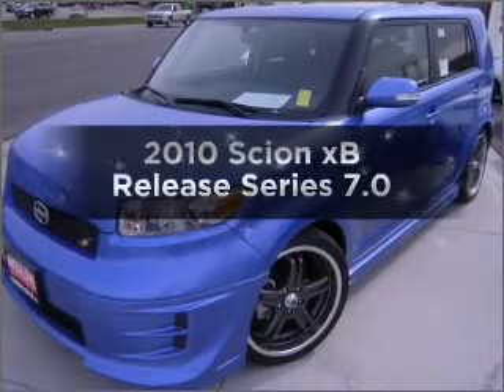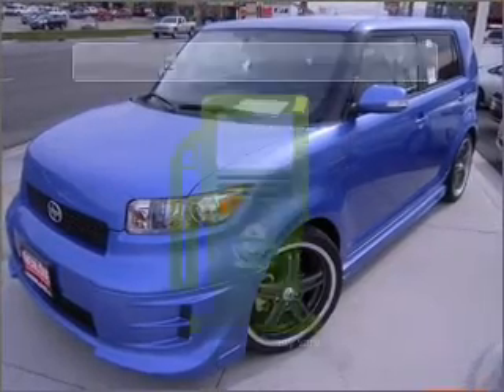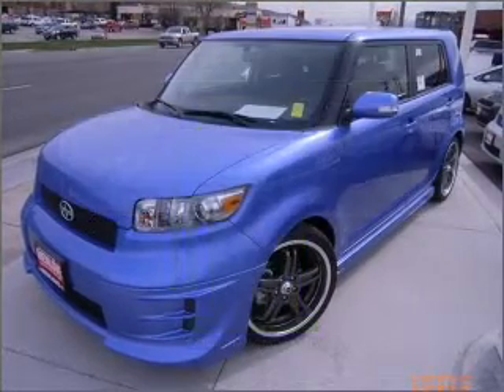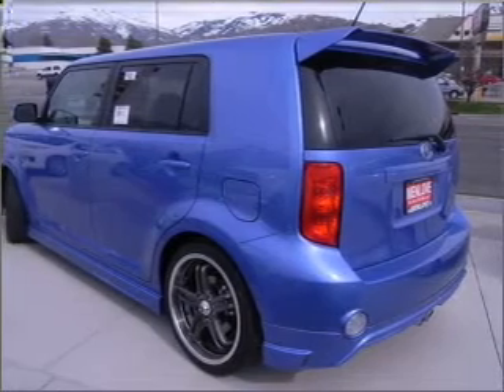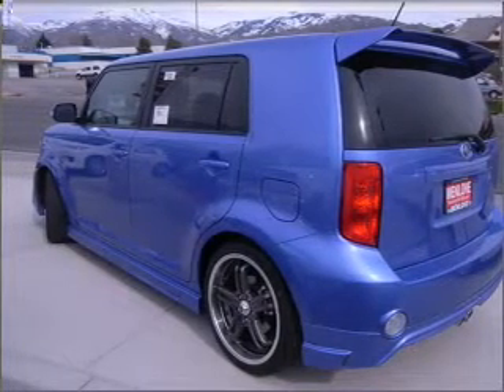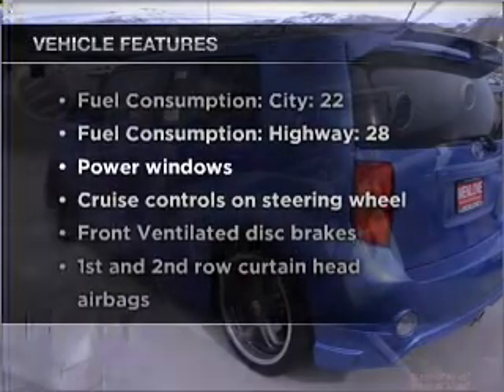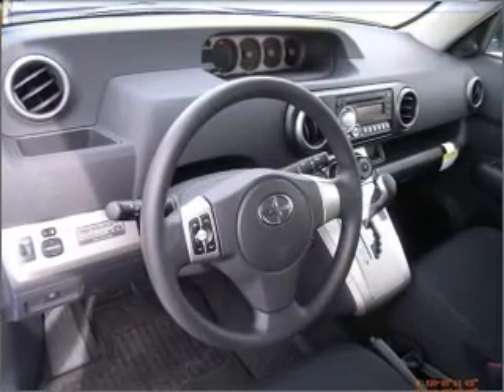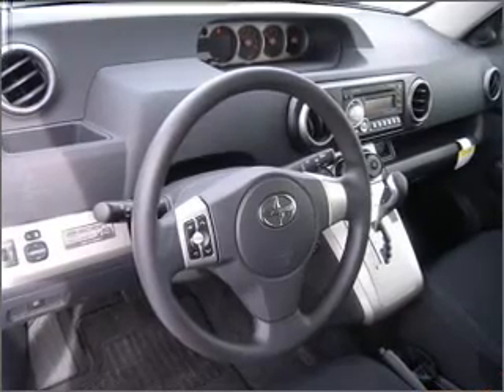2010 Scion xB - Bountiful UT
Year: 2010
Make: Scion
Model: xB
Trim: Release Series 7.0
Engine: 2.4 liter inline 4 cylinder 16 valve
Transmission: 4-Speed Automatic
Color: Purple
Mileage: 0
Address:
2380 South Hwy 8